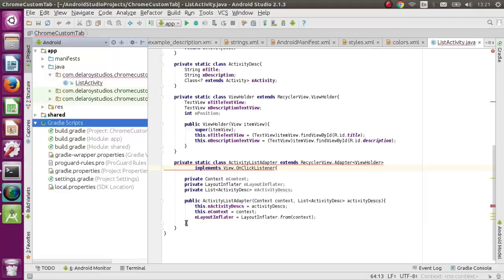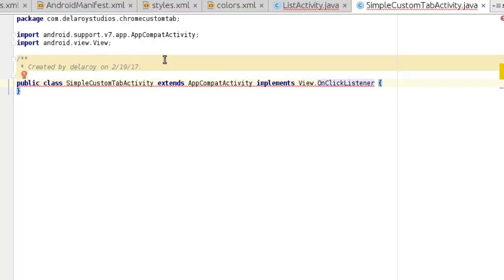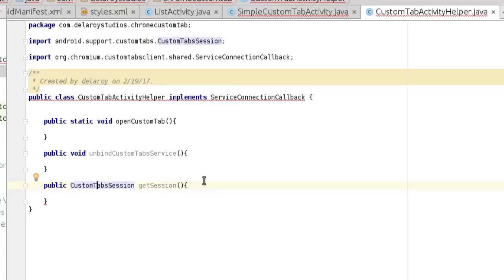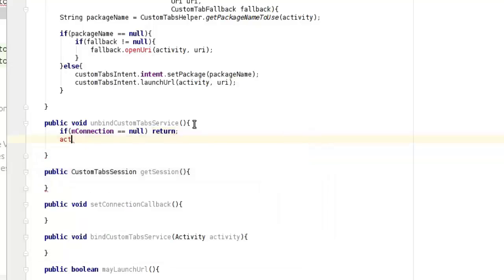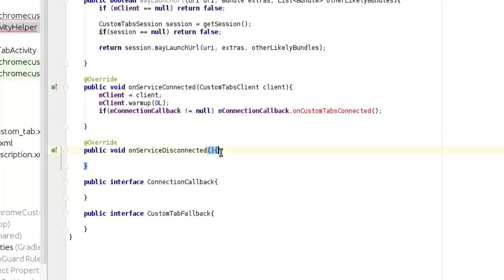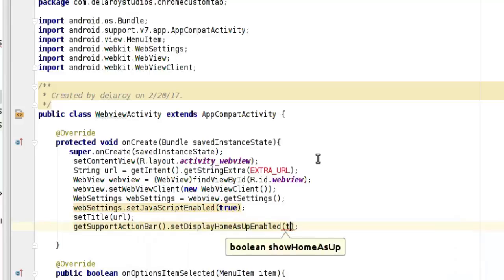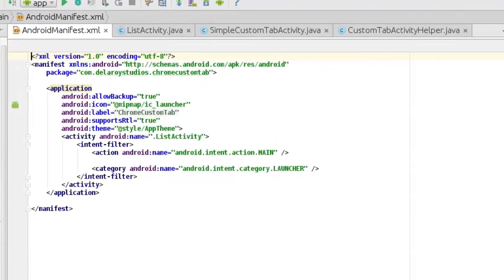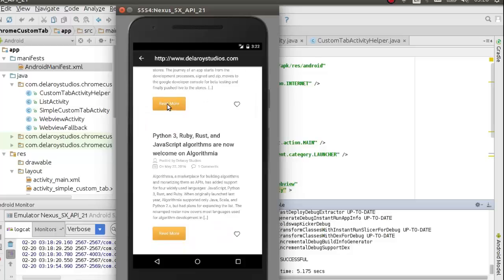ANDROID CHROME CUSTOM TABS PART 2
Android Chrome Custom Tabs provides a way for an application to customize and interact with a Chrome activity on Android device. This makes the web content feel like being a part of the application, while retaining the full functionality and performance of a complete web browser. Custom tabs allow an app to provide a fast, integrated and familiar web experience for users.